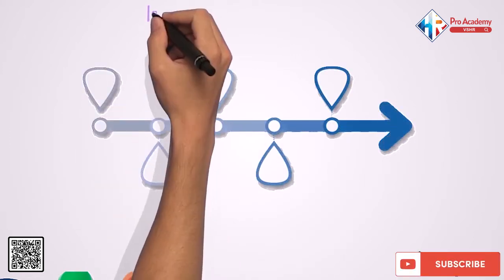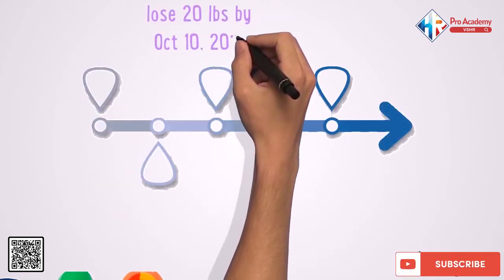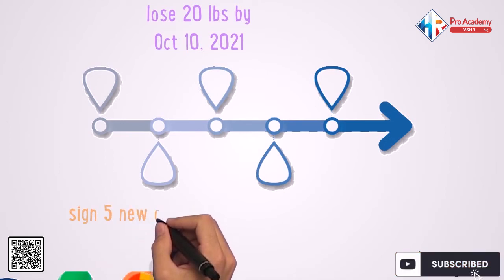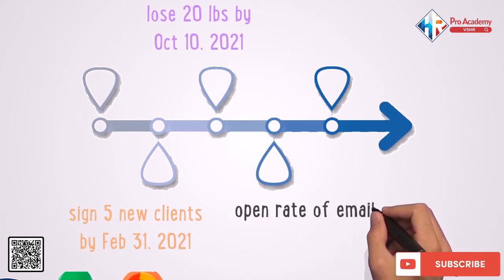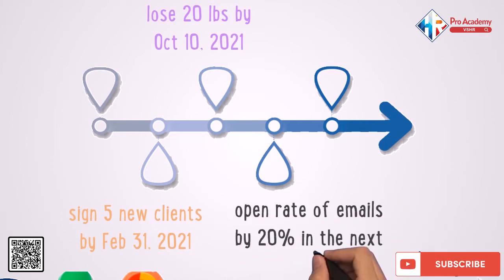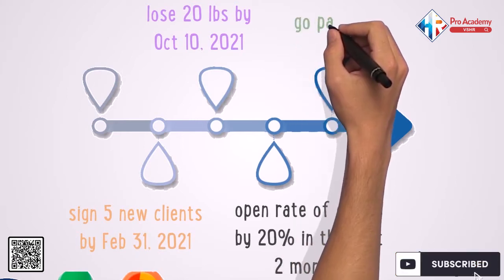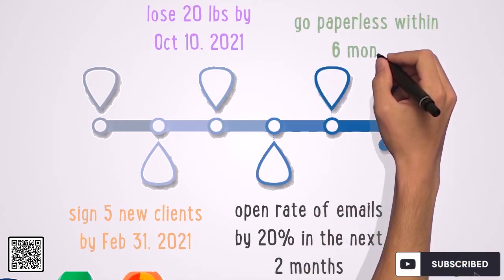How To Setup SMART Goal For Achieving Your Career Goals?